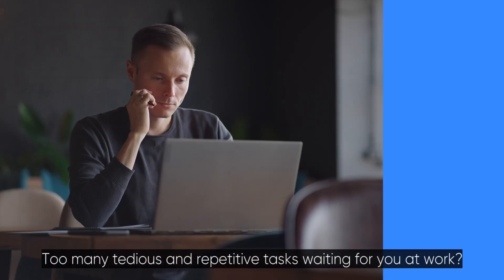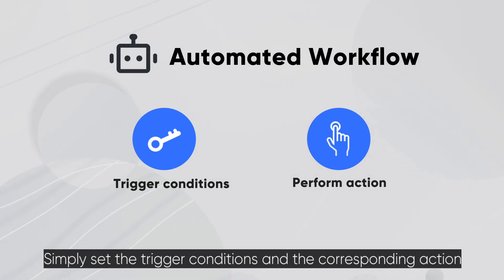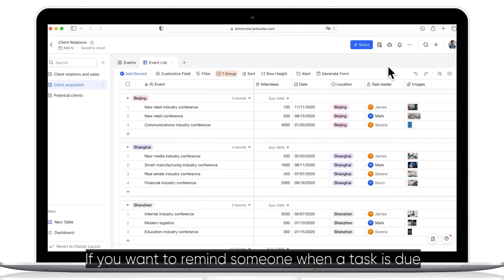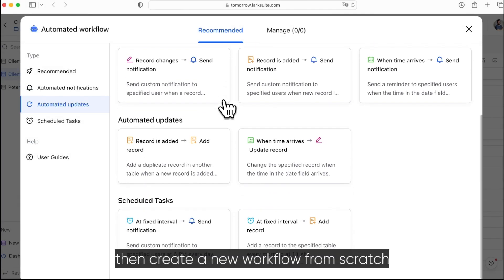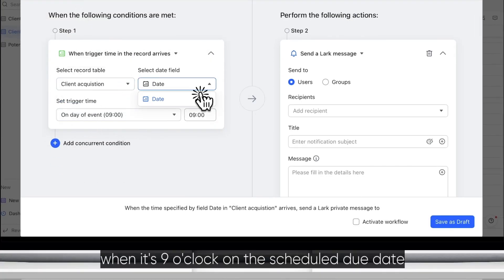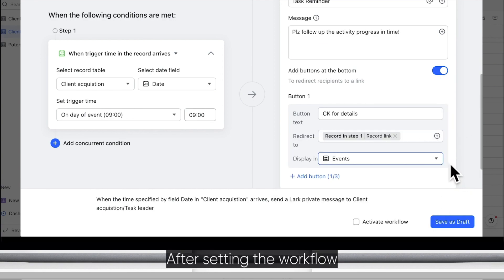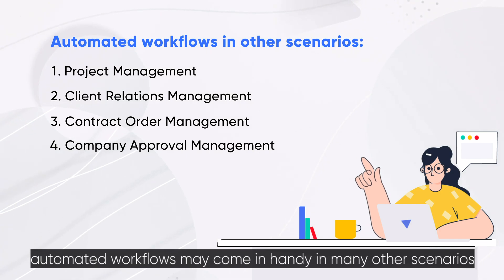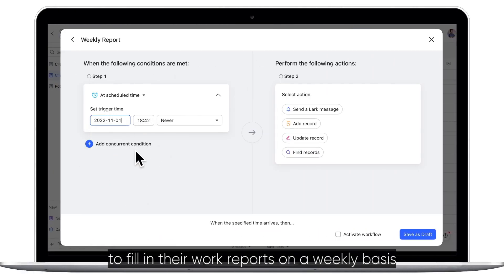Lark 101 | Quick guide to automated workflows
Too many tedious and repetitive tasks waiting for you at work?
Automated workflow is here to save your day!